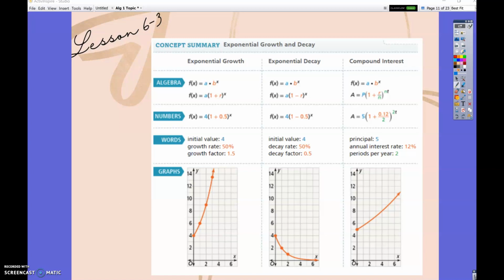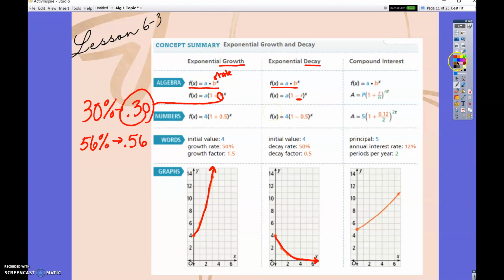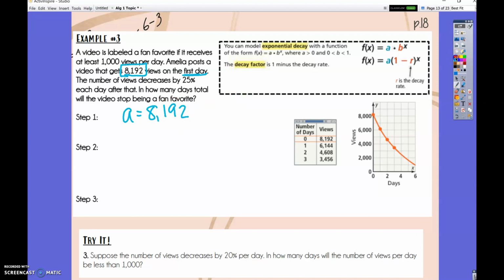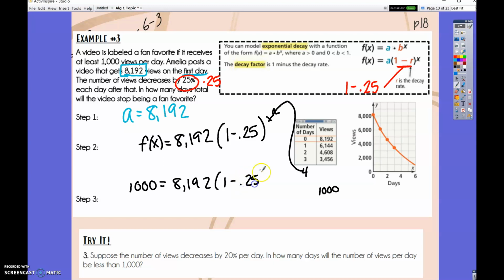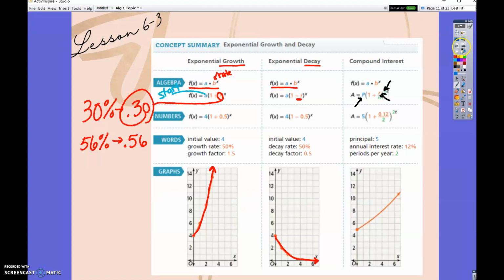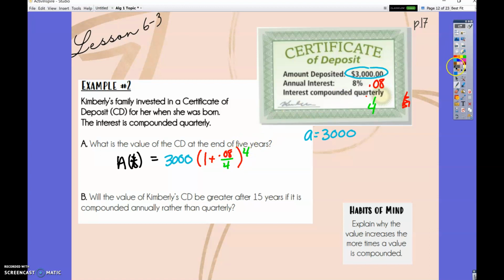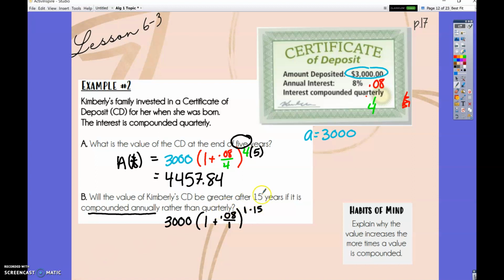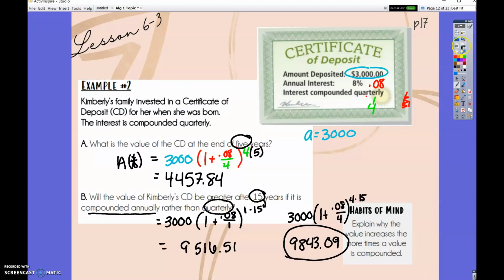Alg 1 Lesson 6-3